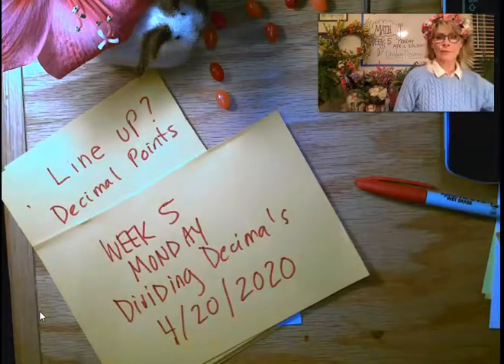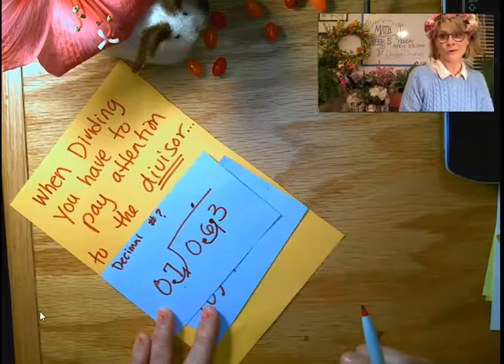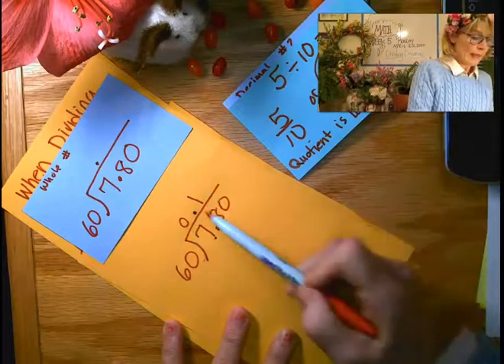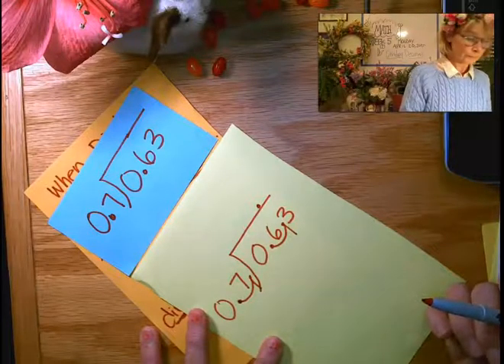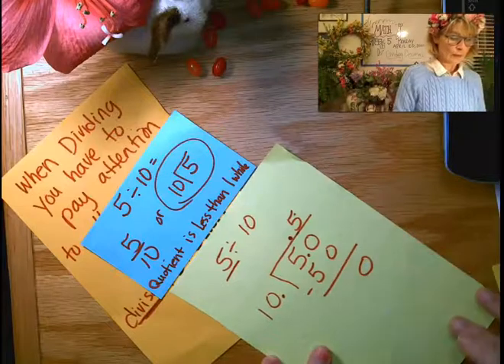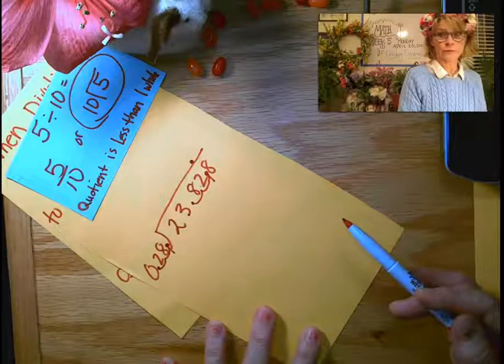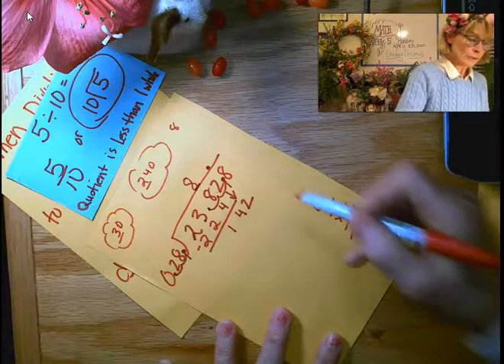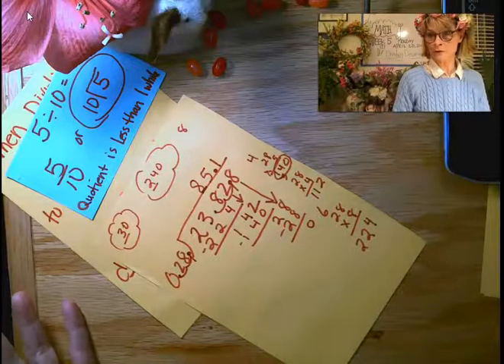Week5 Monday Instructional video- divide decimals April 20, 2020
This is a review of dividing with decimal numbers that our class started before spring break...and now we are ready to get back into it!